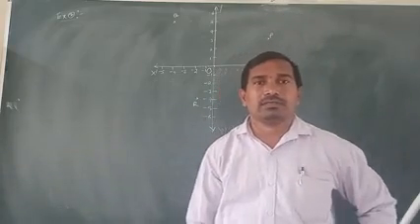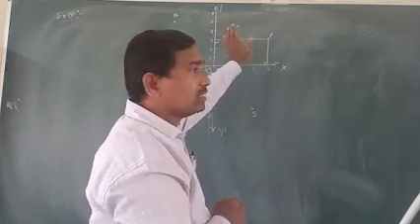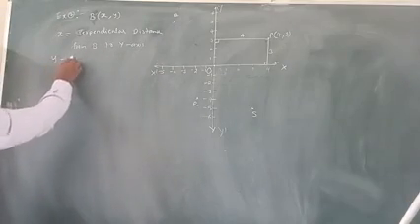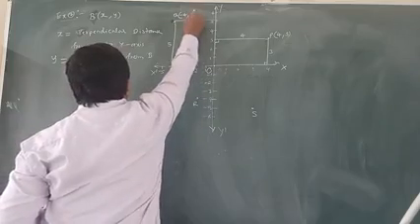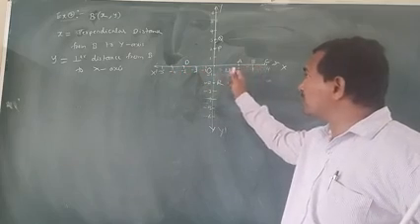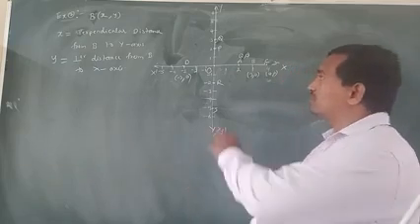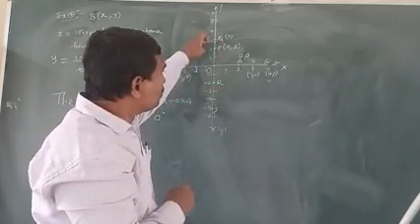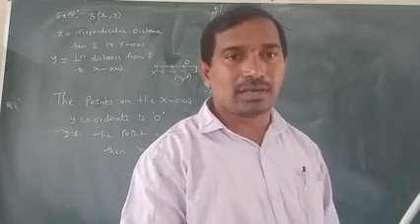9 coordinate Geometry